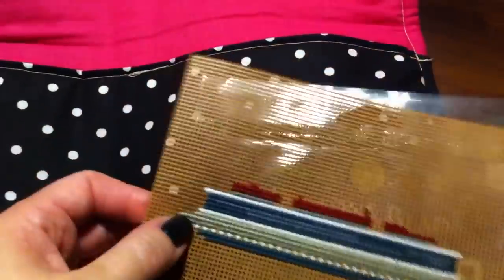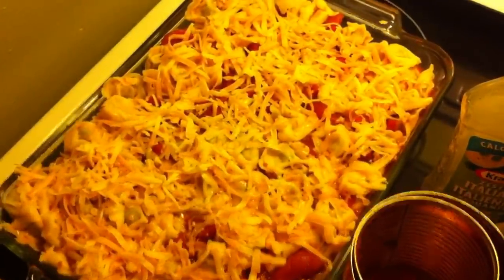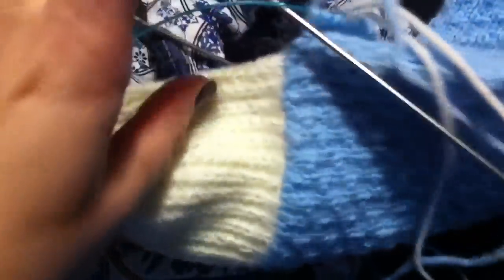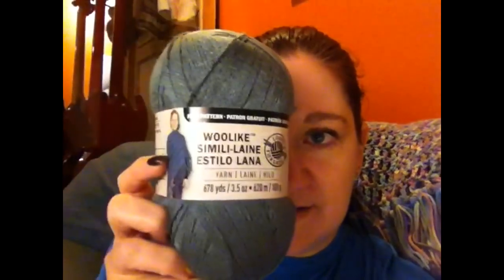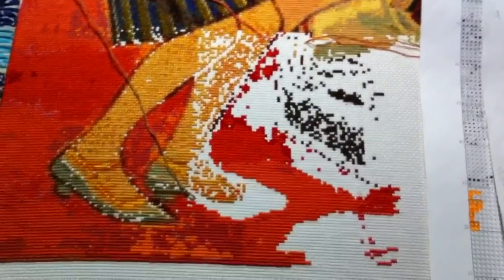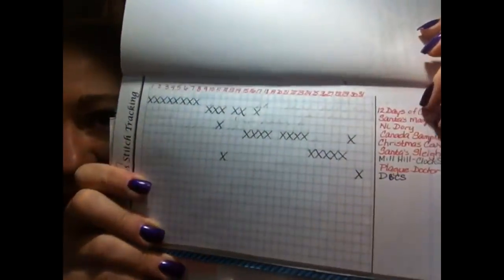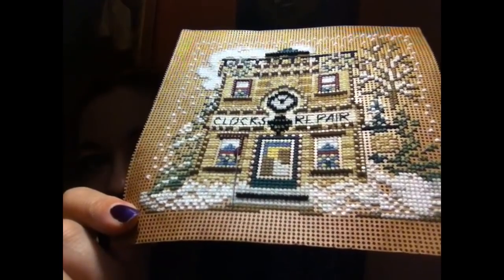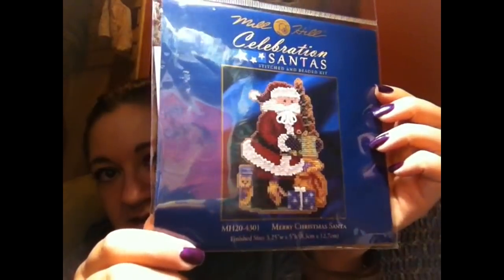Flosstube #69 - November Update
Stitching & knitting for the first half of November. Plans for December. ❤